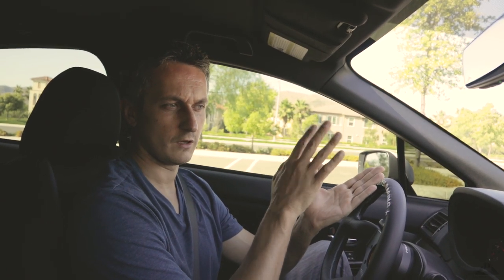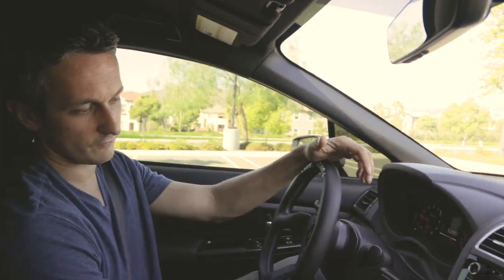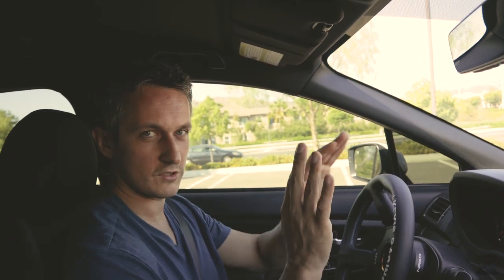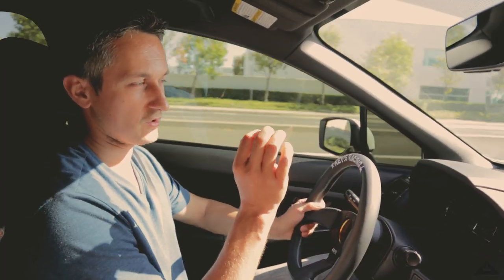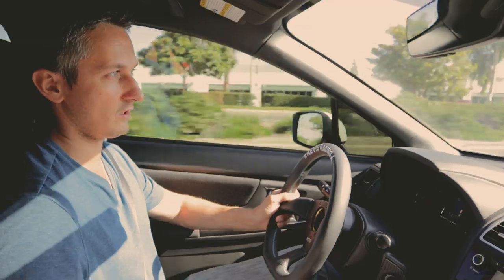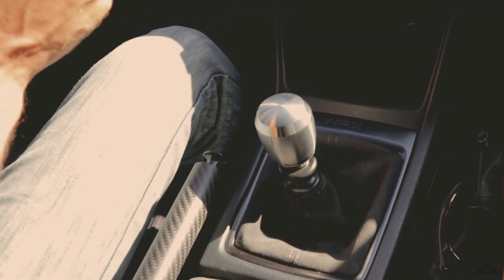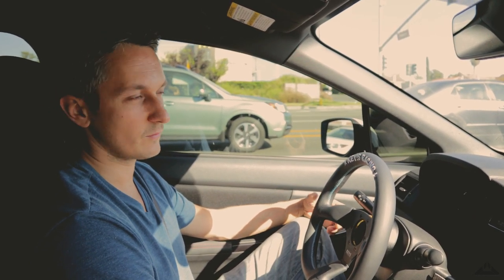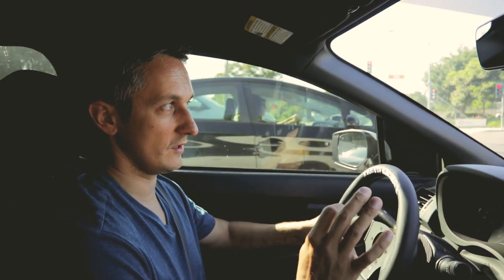Best way to shift a manual WRX and STI